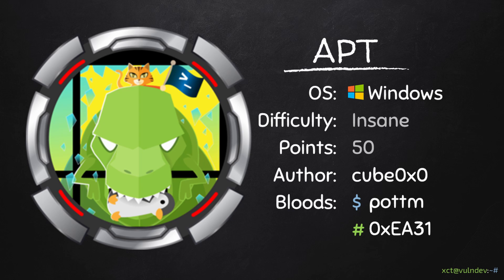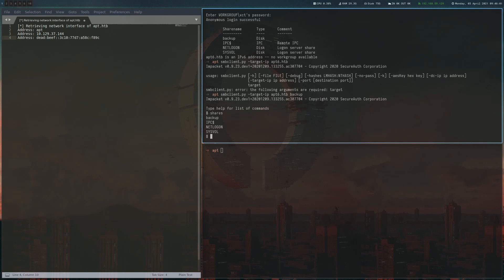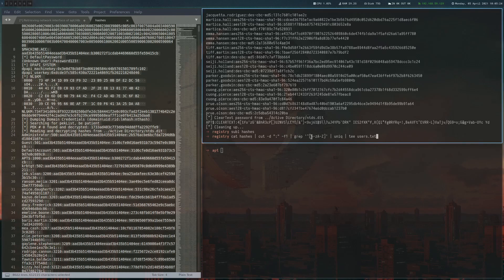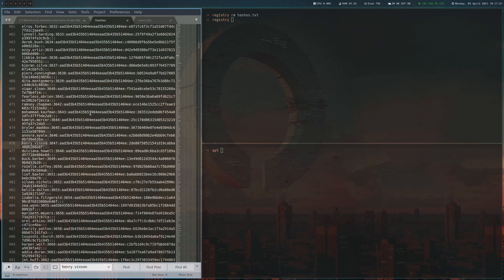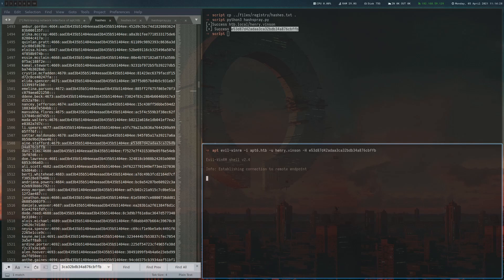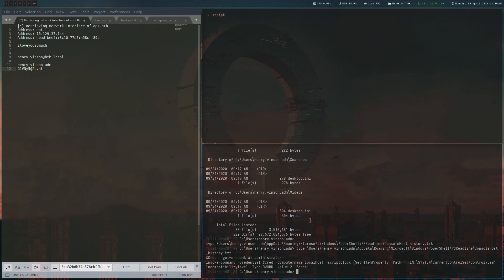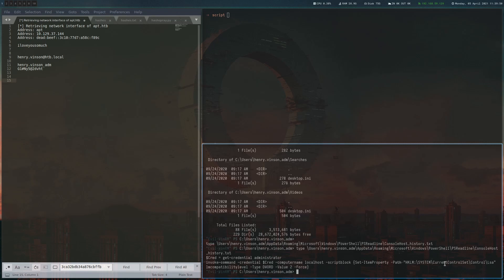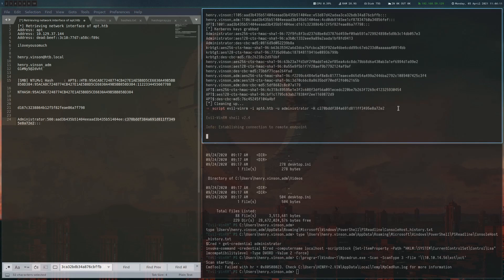APT - HackTheBox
APT is a 50-point machine on HackTheBox which involves getting the IPv6 Address via MS-RPC, credential spraying, and reading the boxes registry remotely. For root, we force authentication of the box's machine account to our box, capture it with responder, crack it, and then use secretsdump to obtain the administrator hash.

[ Timestamps ]
00:00 Intro
00:23 User
13:55 Root